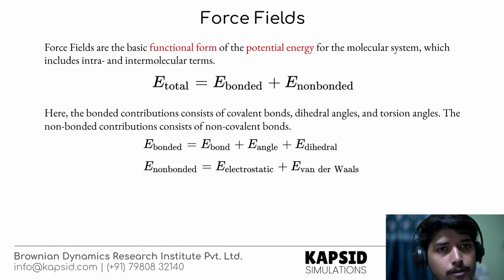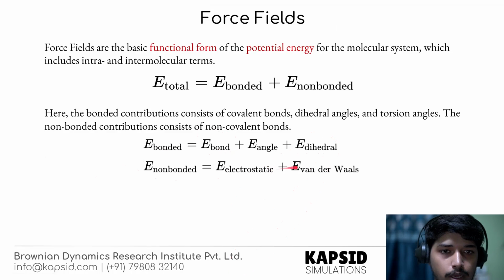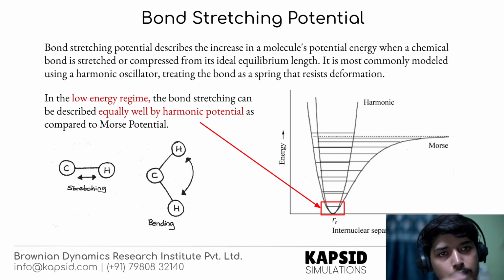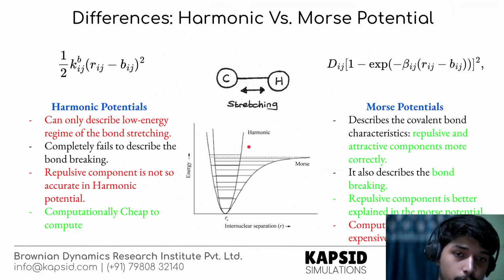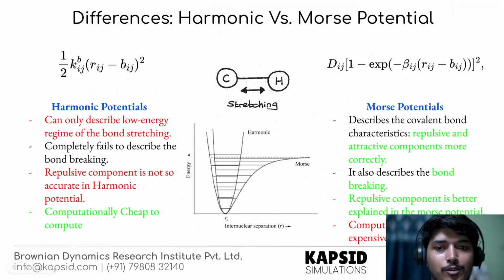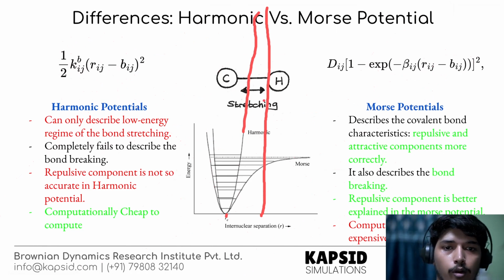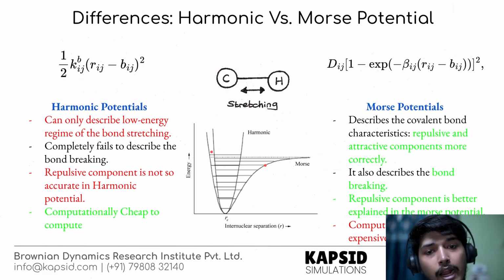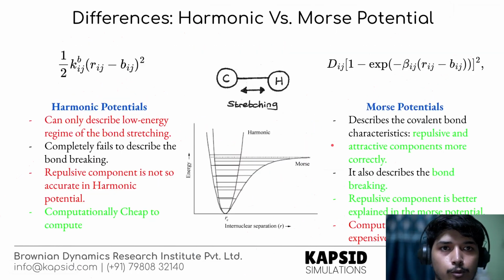Hamonic potentials Terms